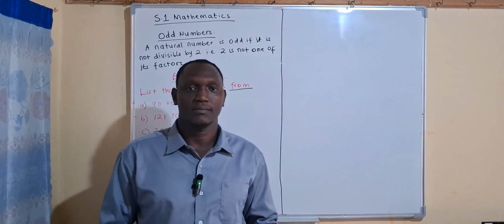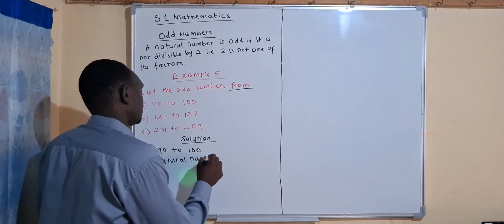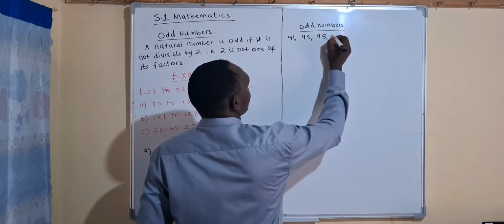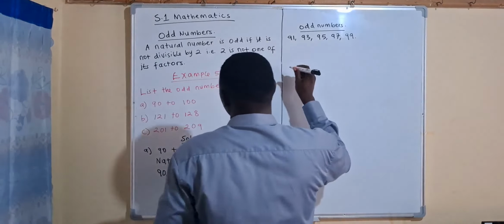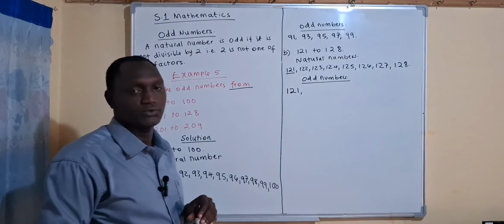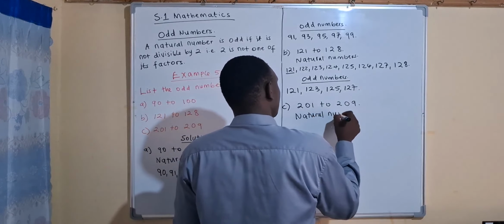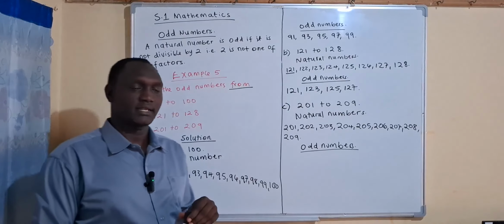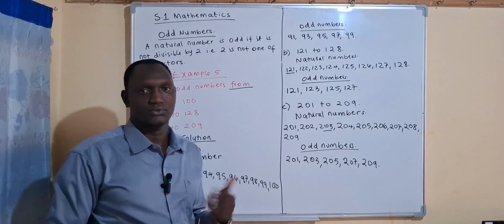Odd Numbers Video 5